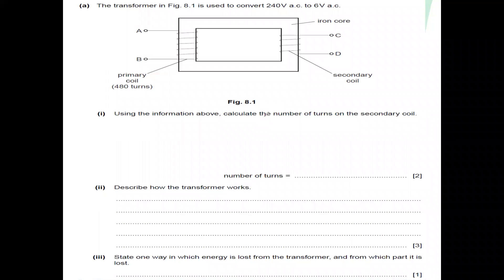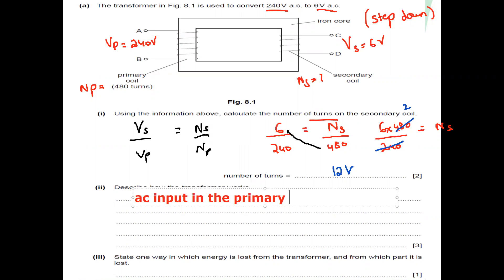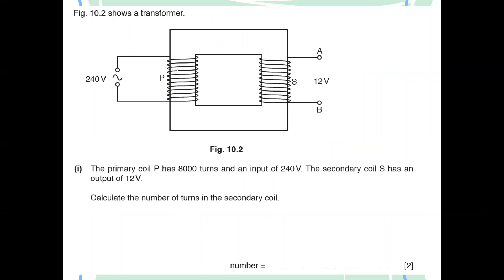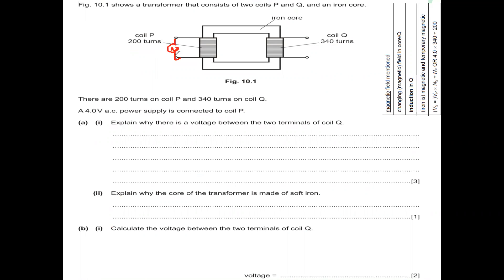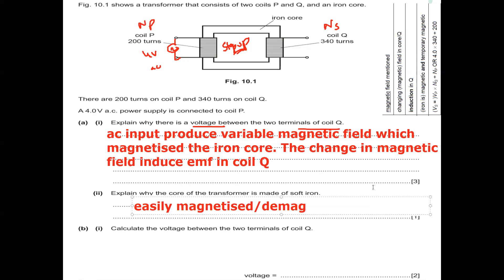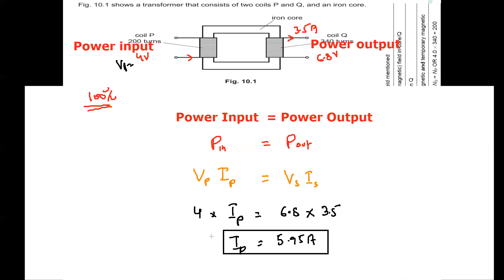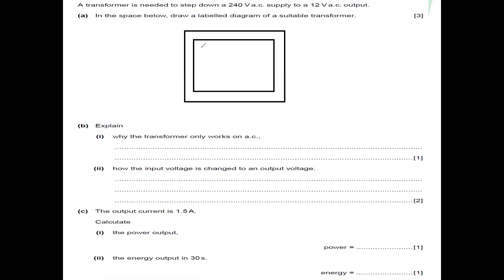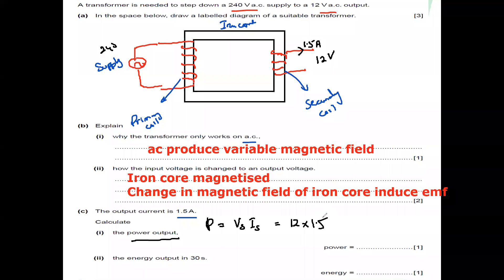Transformer Questions Cambridge IGCSE O level Physics 0625 0972 5054 Lesson 69 Part c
4.6.3 Transformer
Core
•• Describe the construction of a basic transformer
with a soft-iron core, as used for voltage
transformations
•• Recall and use the equation
(Vp / Vs) = (Np / Ns)
•• Understand the terms step-up and step-down
•• Describe the use of the transformer in highvoltage
transmission of electricity
•• Give the advantages of high-voltage transmission
Supplement
•• Describe the principle of operation of a
transformer
•• Recall and use the equation Ip Vp = Is Vs
(for 100% efficiency)
•• Explain why power losses in cables are lower
when the voltage is high